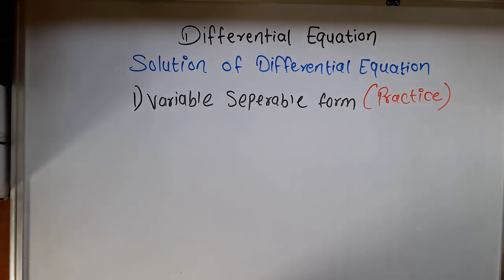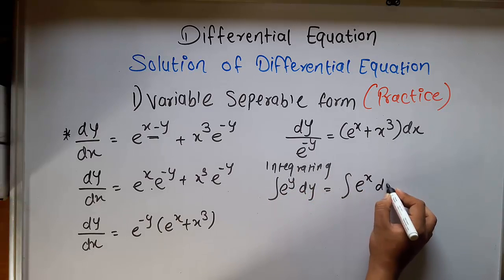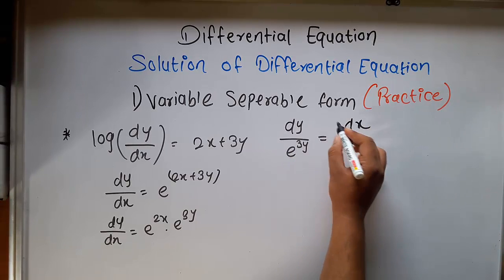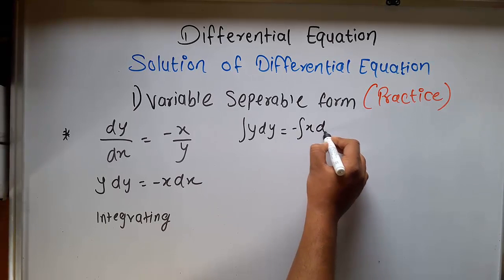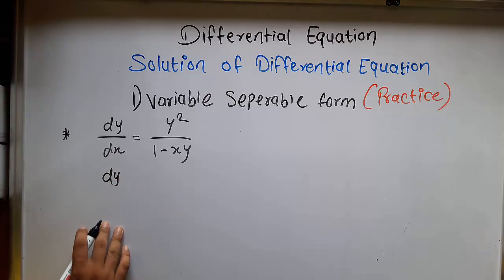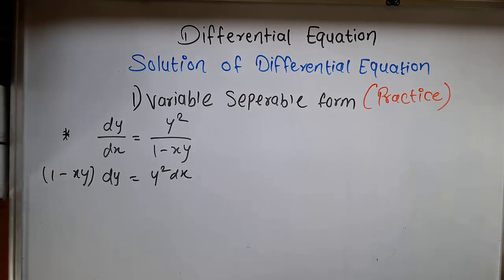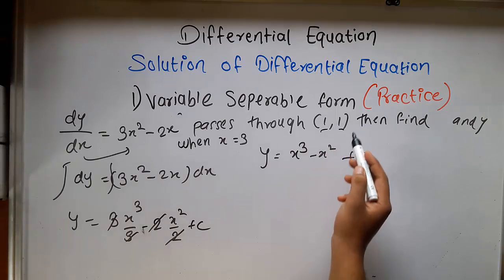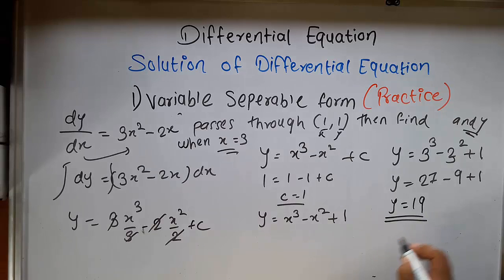Differential Equations (GATE): Variable Separable form GATE (Practice) | GATE 2021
Differential Equations: Variable Separable form GATE (Practice):
This is the practice session of Differential Equations: Variable Separable form GATE (Practice). In this, you get good practice to solve differential equation.